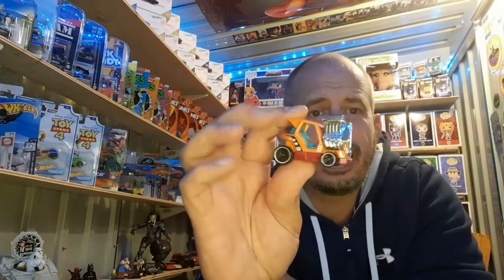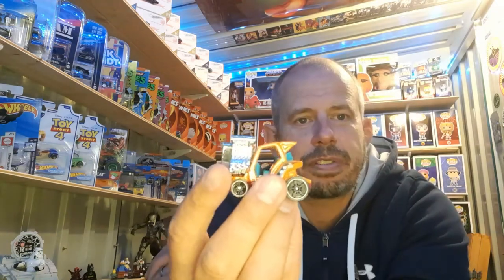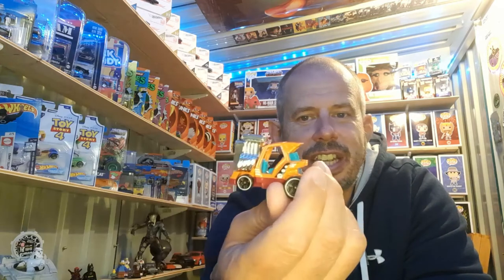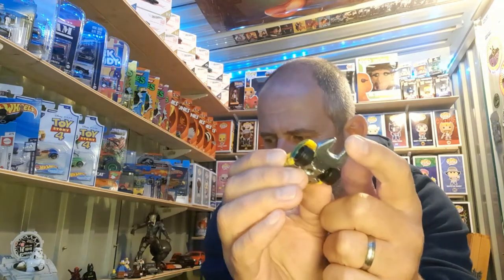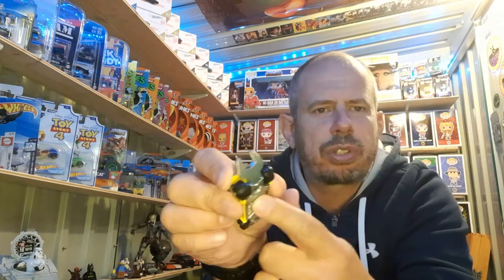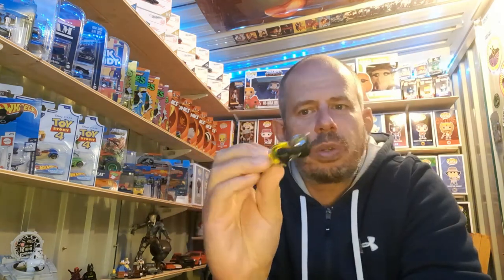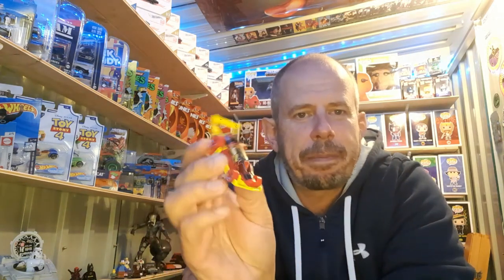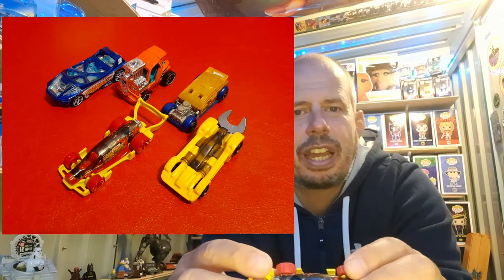WOW!!! Hot Wheels cars that are also tools !!!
Here, I look at 5 different Hot Wheels cars that are also tools / have another purpose.